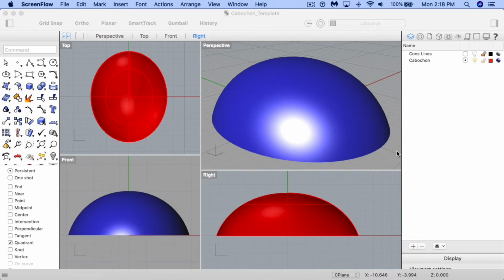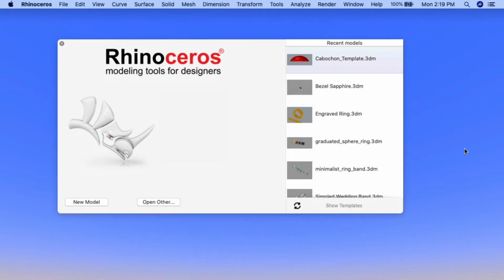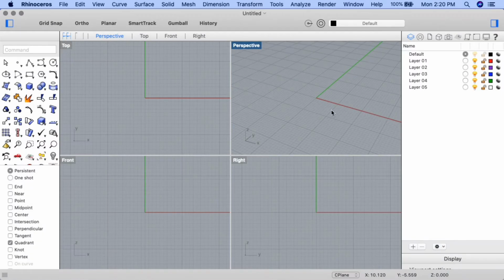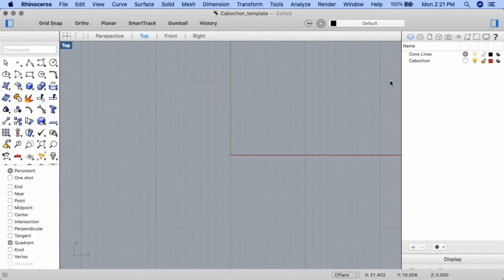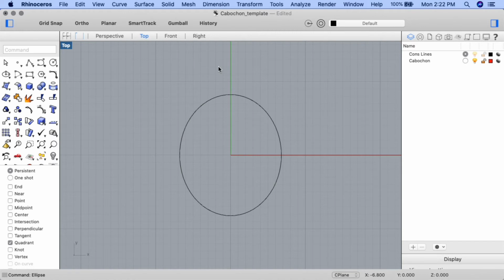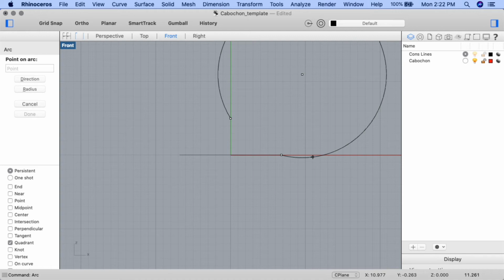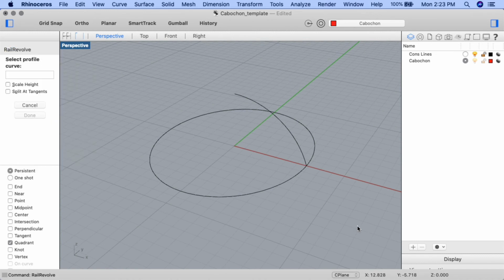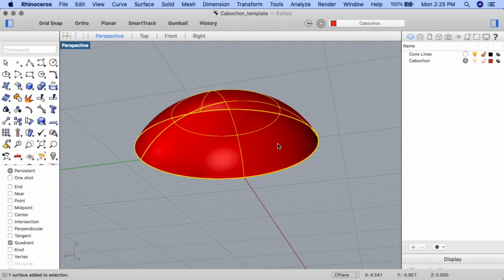Create a Cabochon Gem Template in Rhino 3D. Tutorial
In this video, I will take you through the process of creating a cabochon gem template using Rhino's Rail Revolve command. We'll be using this template to create bezel settings in a later project.